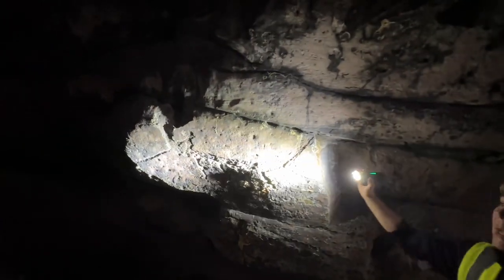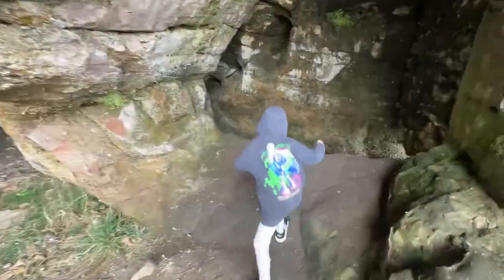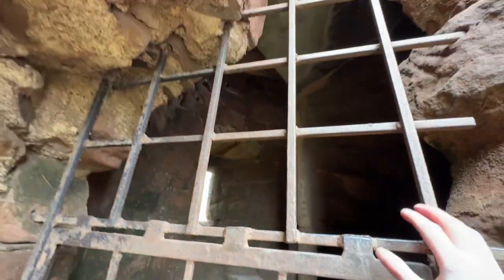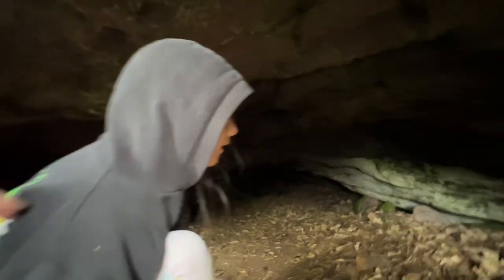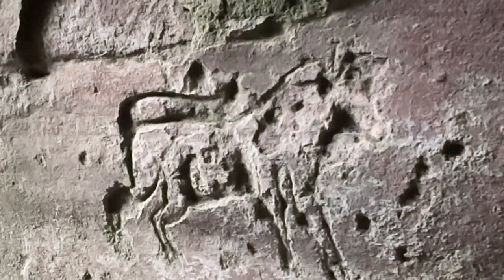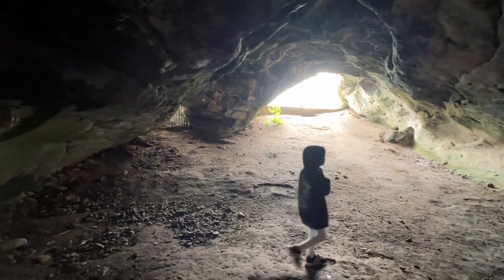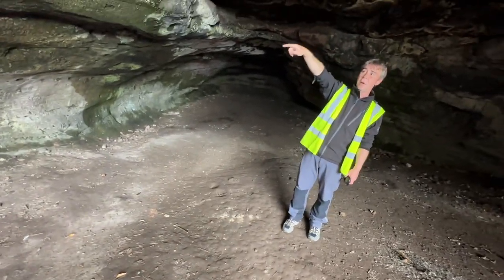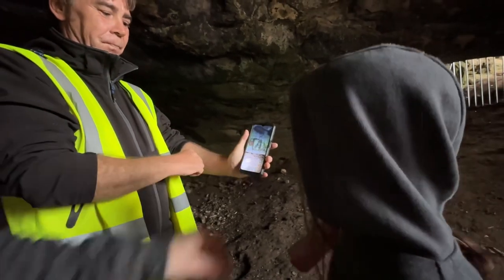DISCOVER ARCHAEOLOGY AT EAST WEMYSS CAVES | PICTISH ART AND CAVE DRAWINGS | ANCIENT SCOTTISH HISTORY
SPECIAL THANKS TO THE GUY WITH THE KNOWLEDGE AND STORIES (NEVER GOT YOUR NAME)

ALL SUPPORT APPRECIATED.